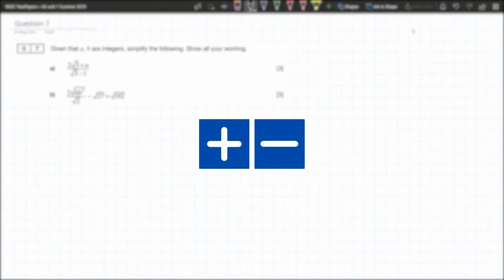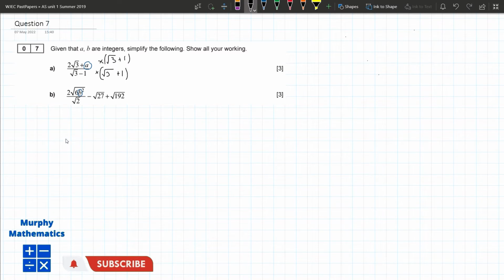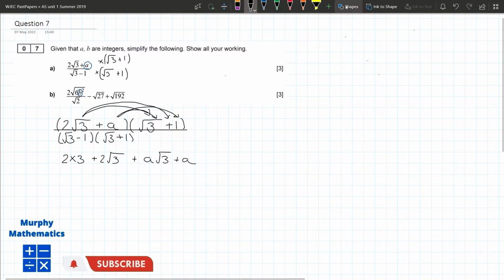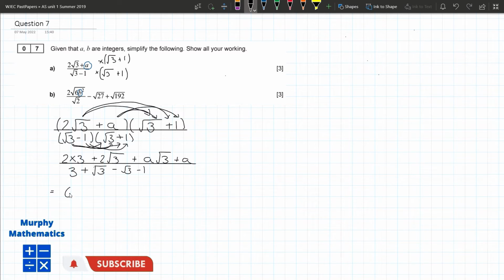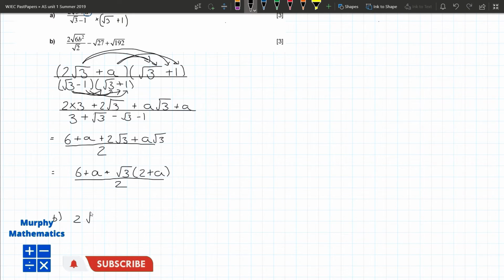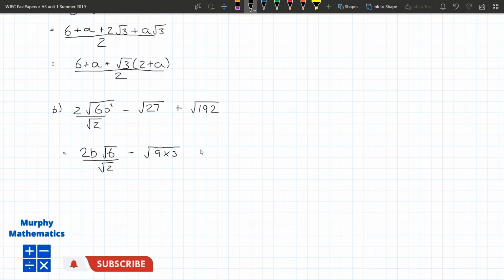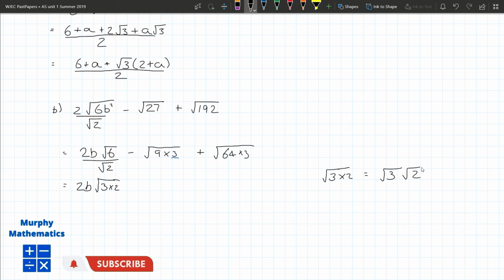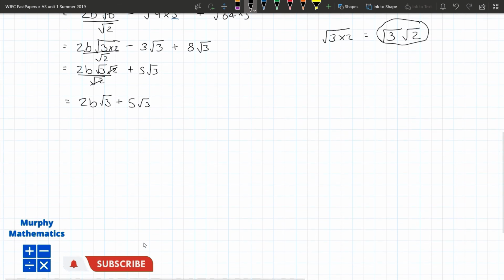WJEC ALEVEL MATHS - 2019 - UNIT 1 - QUESTION 7